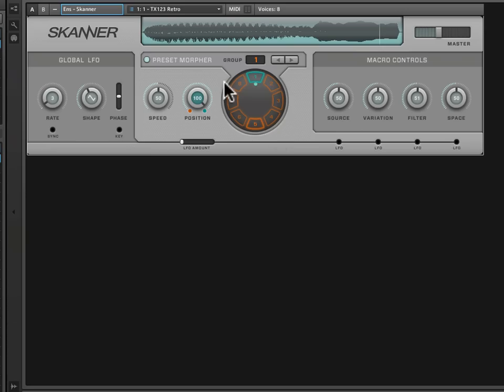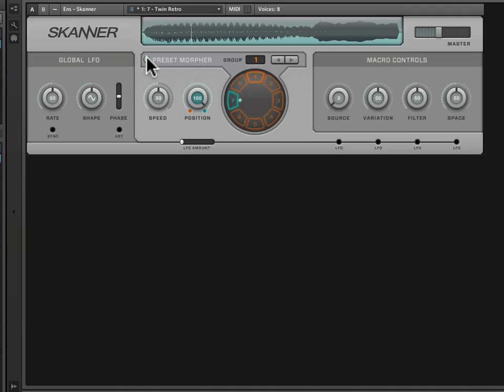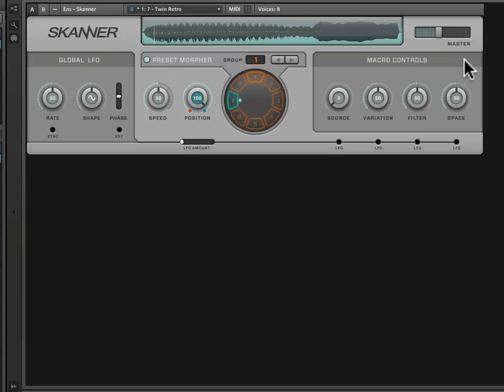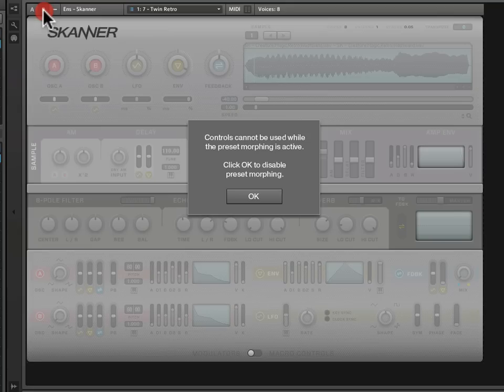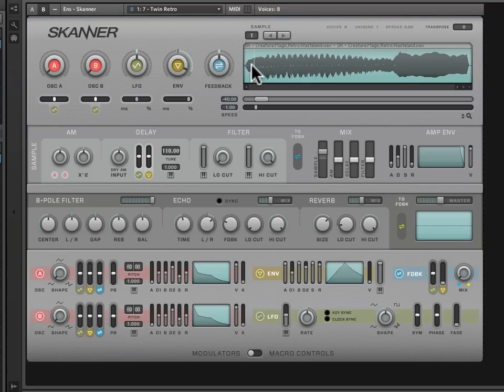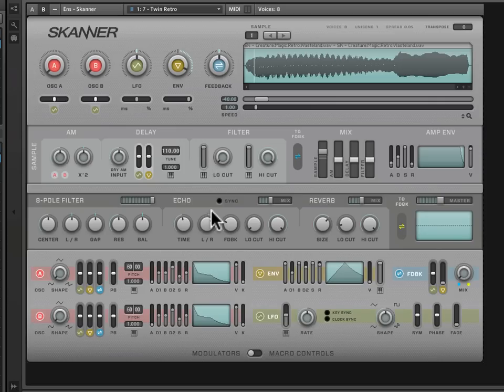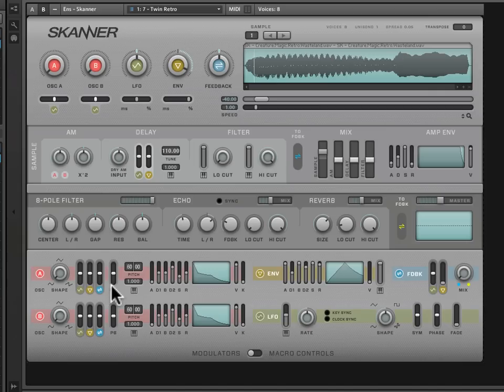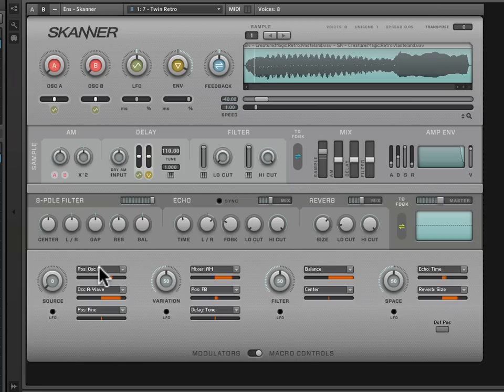Introduction to SKANNER - Part 2 - High-Level Overview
Before digging into SKANNER's individual parameters, let's go on a flyover of the A and B panel views...